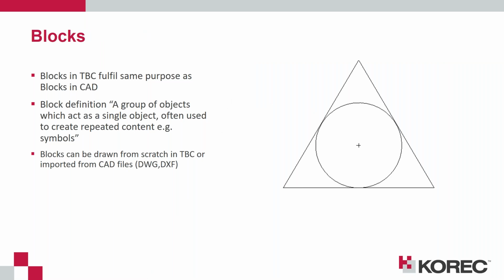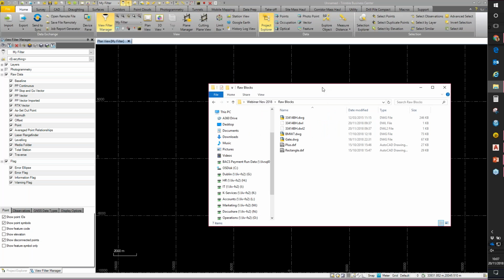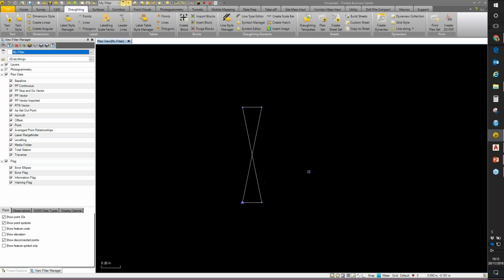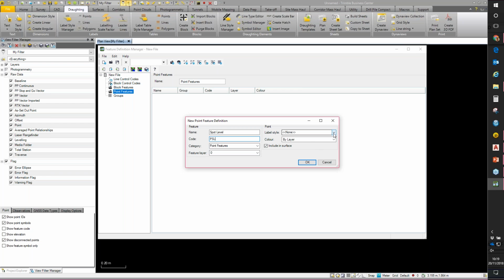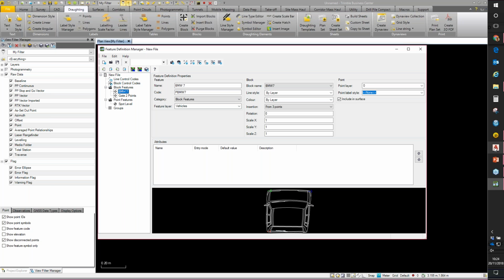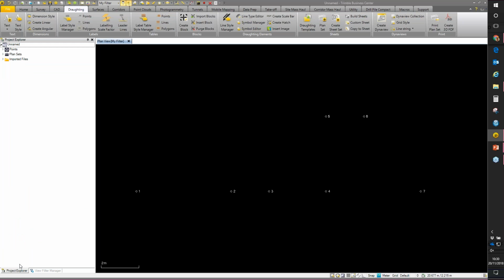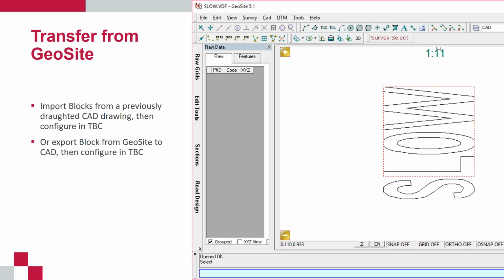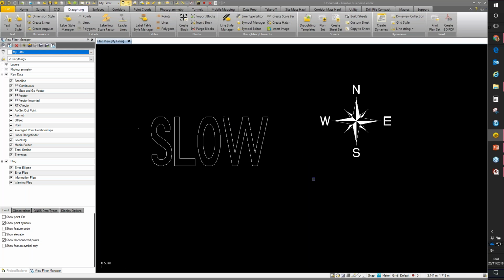Have Your Say Ask the Expert - CAD Files into Trimble Business Center - Feature Code Library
In the third of our popular ‘Ask the Expert’ customised webinars we can reveal the tips, shortcuts and ‘how to’s’ that you really want.

Hosted by Richard Selby our Training Manager here at KOREC.

Richard will be going through how to import, create, insert and export blocks from CAD files in TBC and then how to import them into a feature code library. He will do this for single, two and three point insertion blocks.

This webinar is particularly aimed at customers using TBC and specifically for those using it for draughting. It is your chance to ask the expert and discover how to get the best out of your software.